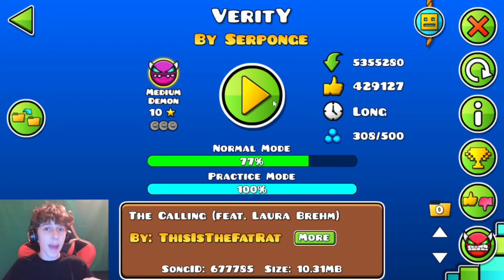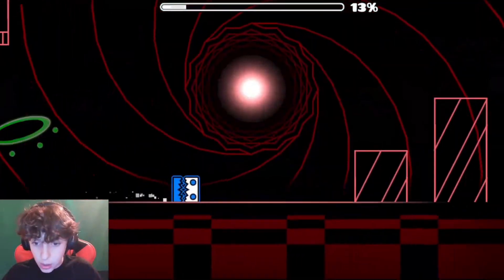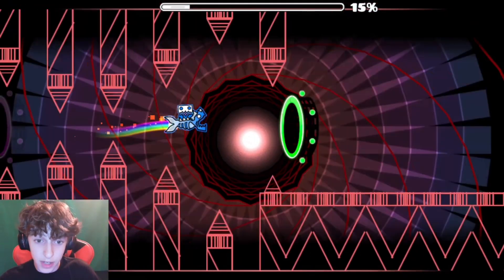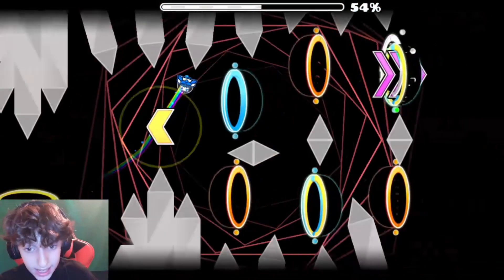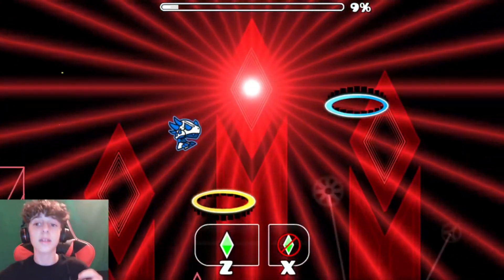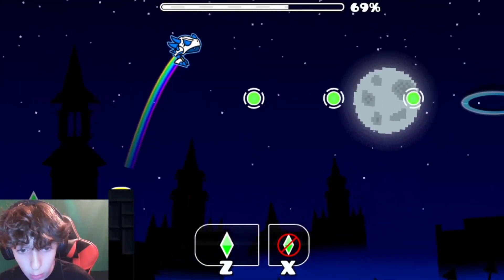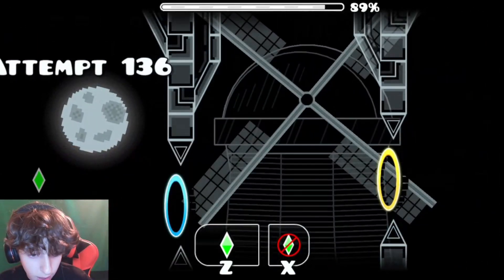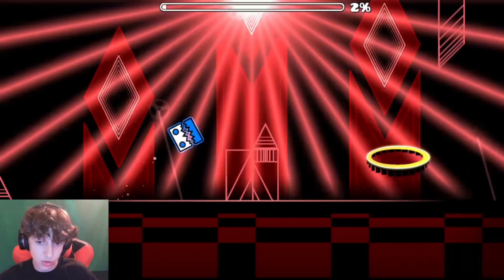I Found The BEST level In GEOMETRY DASH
Get ready for an epic journey as I dive into the world of Geometry Dash and discover the BEST level I've ever played! 🎮🏆 This level is packed with stunning visuals, challenging obstacles, and a heart-pumping soundtrack that will keep you on the edge of your seat. Join me in this thrilling adventure and witness the mastery of level design that makes Geometry Dash an unforgettable gaming experience.

🔹 Level Name: [Verity]
🔹 Creator: [Serponge]
🔹 Difficulty: [Medium Demon]

📌 Timestamps:
00:00 - Introduction
00:20 - Level Overview
00:20 - First Attempt
2:20 - Hardest Part
3:22 - Outro

Your support helps me continue to bring you the best in gaming entertainment.